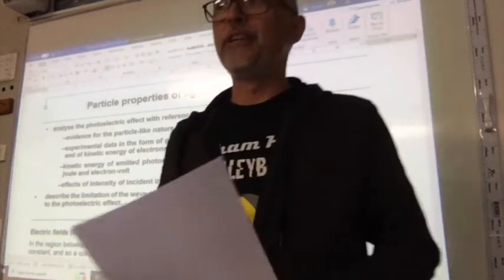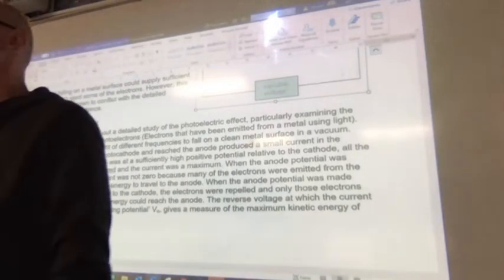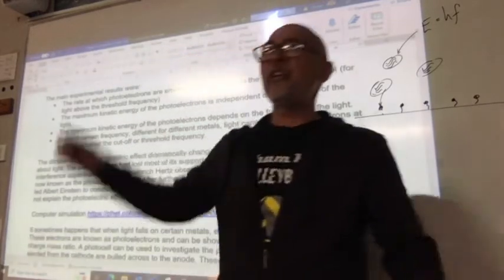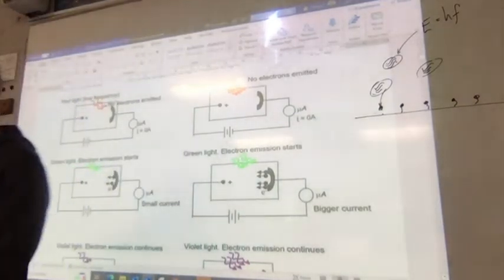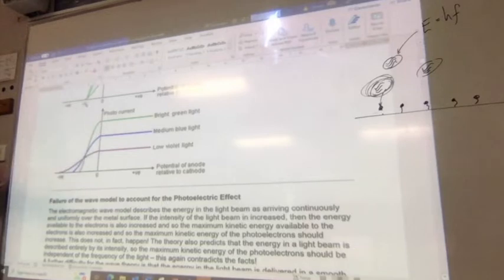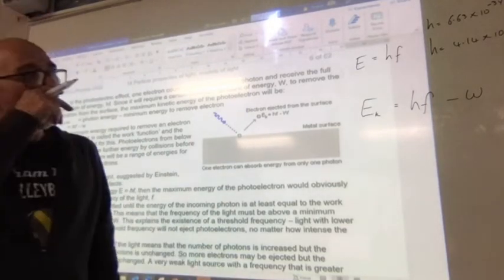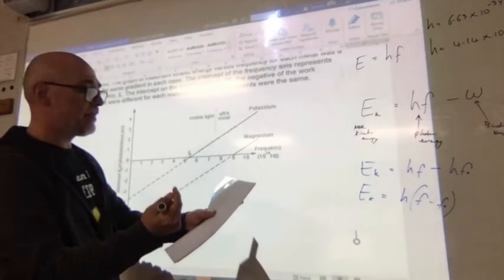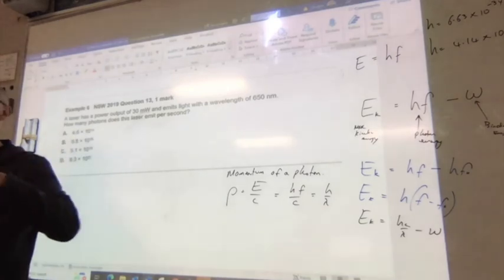Ch 18 Particle Properties of Light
Unit 4 Outcome 2 of VCE Physics 2022